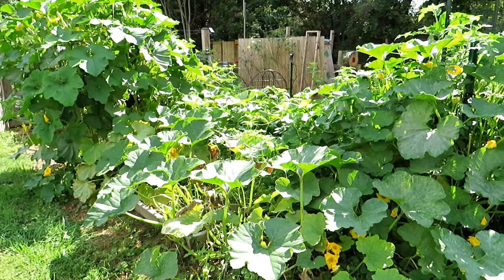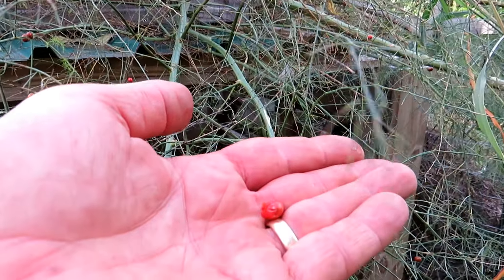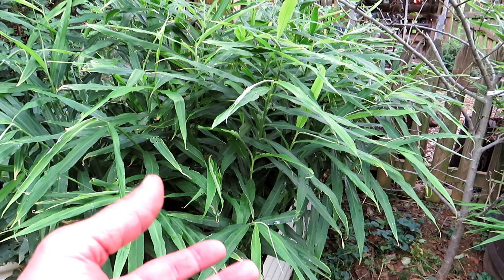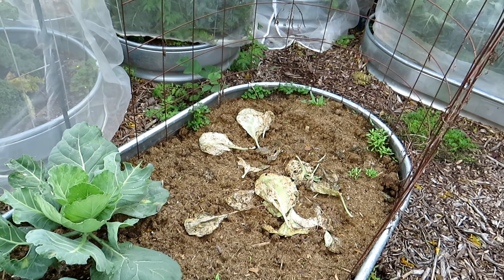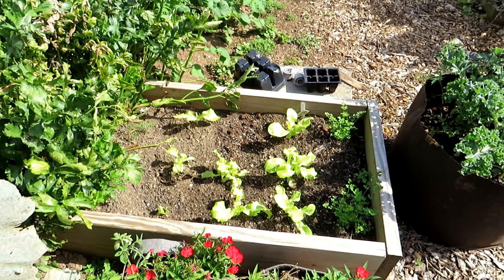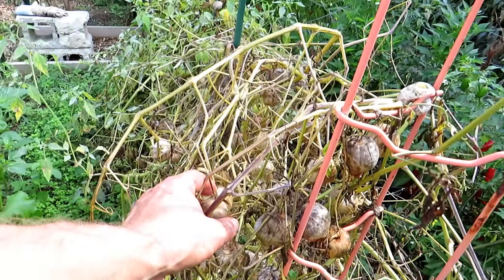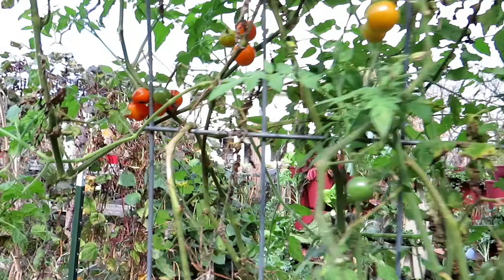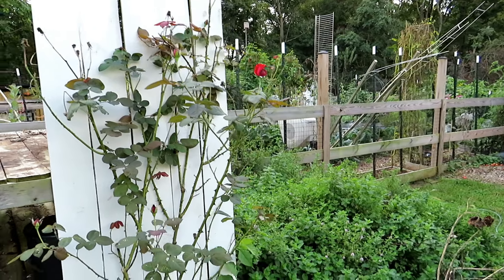Full Fall Garden Tips & Tour - Mushrooms, Pumpkins, Compost, Cool Crops: FM Gardening Ramblings E-41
A full fall garden tour of my 3 main gardens. My mushroom garden is growing well! A look at the cool crop progress, sweet potato growth, ginger, bolting lettuce, and a bunch of tips through the tour.